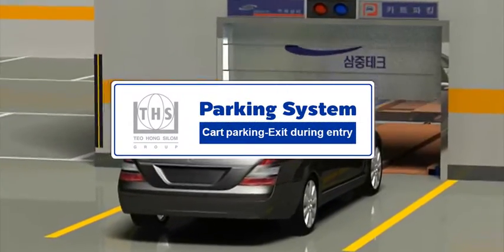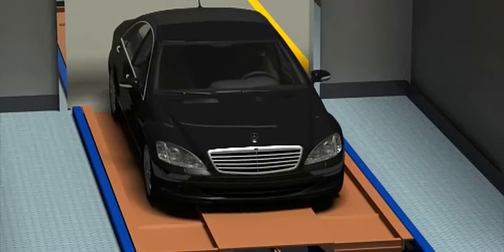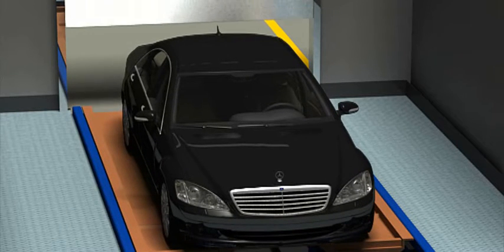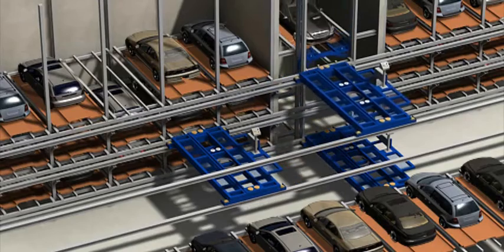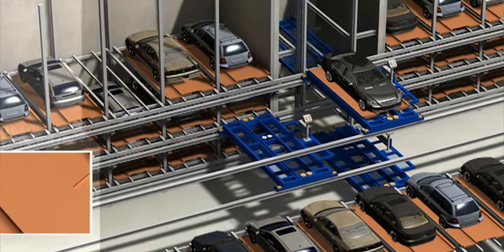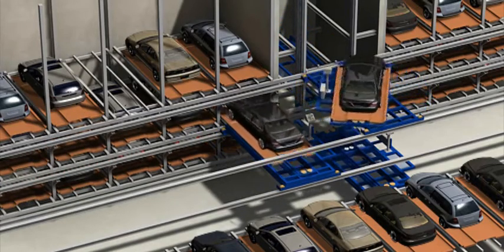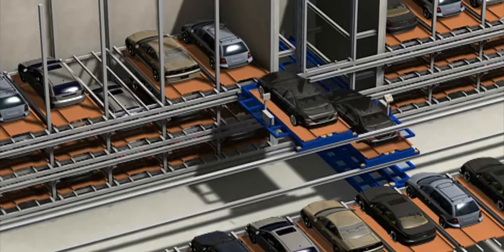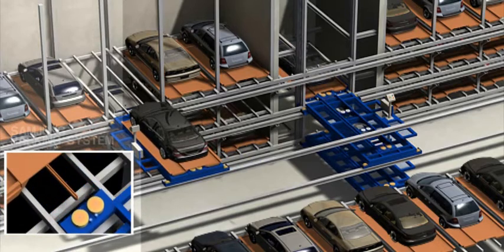Cart parking-ระบบจอดรถอัตโนมัติ โดย บ. THS Parking Solutions Co.,Ltd.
Automatic Parking System ระบบจอดรถอัตโนมัติ บริษัท ทีเอชเอส พาร์คกิ้ง โซลูชั่นส์ จำกัด